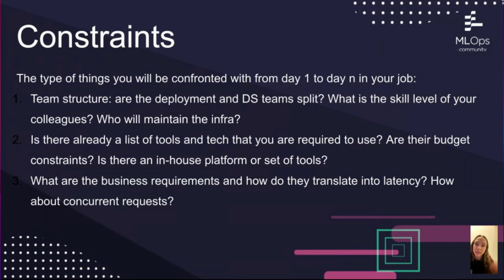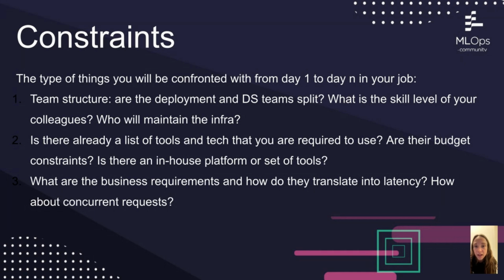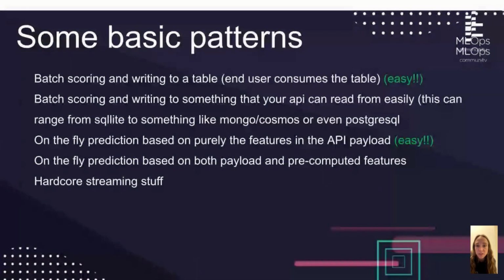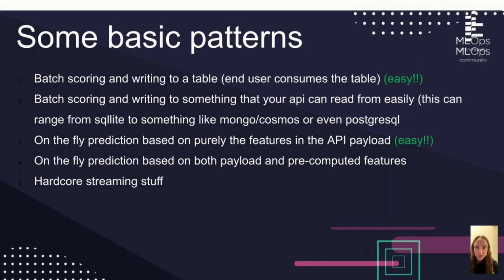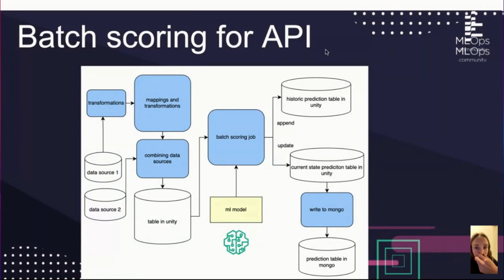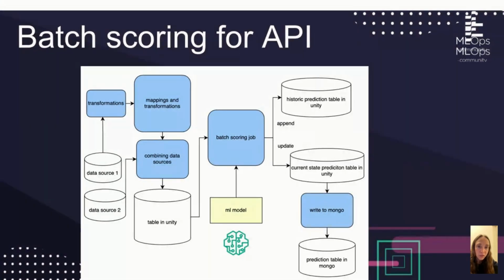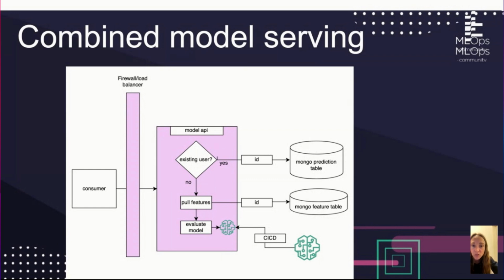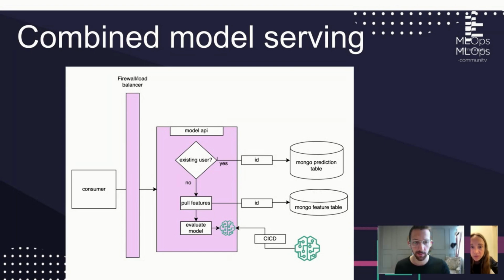Common ML Serving Architectures Explained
//Abstract
There is often a disconnect between what is taught about model serving and what is actually standard practice in industry. Your deployment design is often severely impacted by the unique data and platform setup of your company as well as financial constraints. Here I discuss some of these constraints as well as how to build designs that can fit within them.

//Bio
Rebecca has been working for Lidl e-commerce for 2 years, first as a Senior MLOps engineer and then as the tech lead of Personalization. Before this she spent 5 years working as an electronic engineer with a focus on signal processing for predictive maintenance and then an additional 5 years as an ML engineering and data science consultant. She has a PhD in Bayesian Statistics with an undergraduate in engineering.

A big thank you to our Premium Sponsors @Databricks, @tecton8241,  & @onehouseHQfor their generous support!